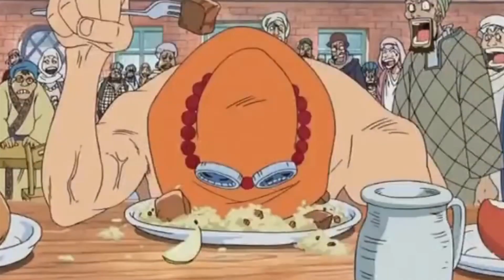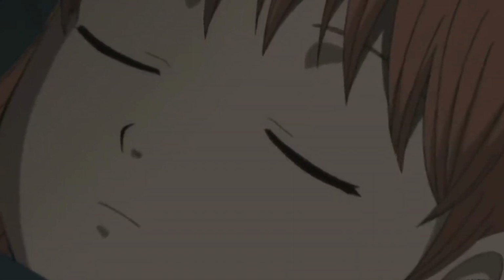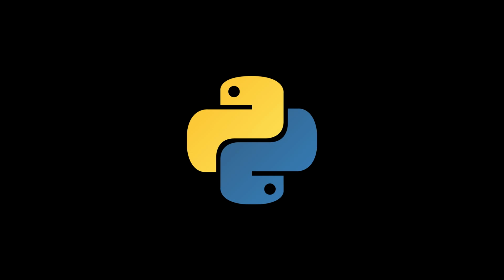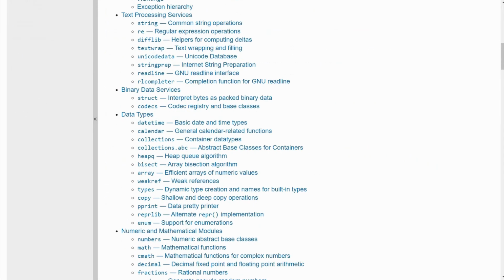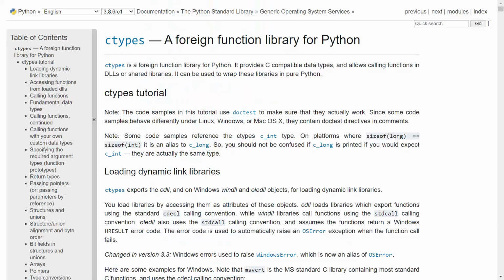making my computer into an insomniac (stop sleeping) with wilpo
tired of your computer closing on you?

try using this wilpo solution